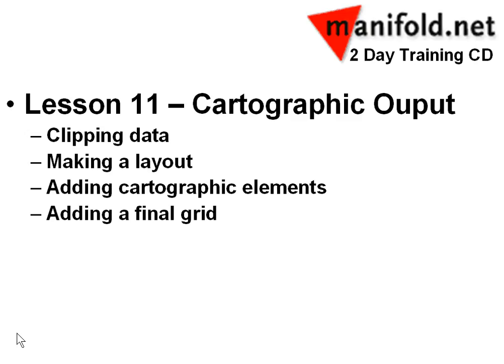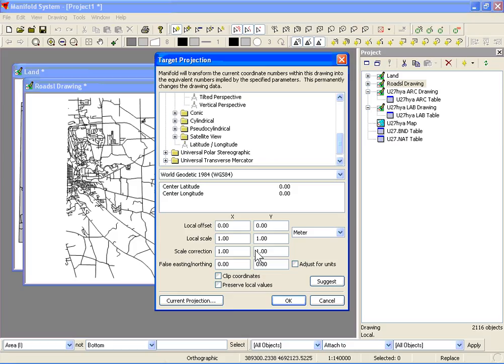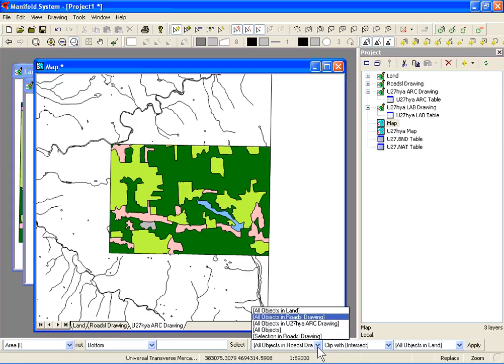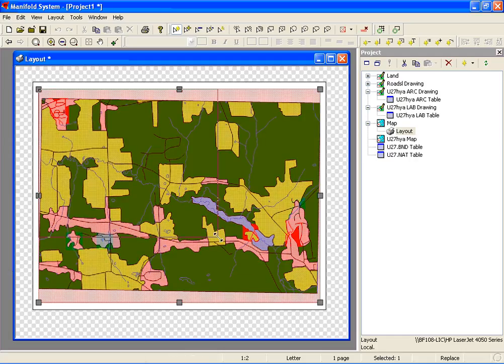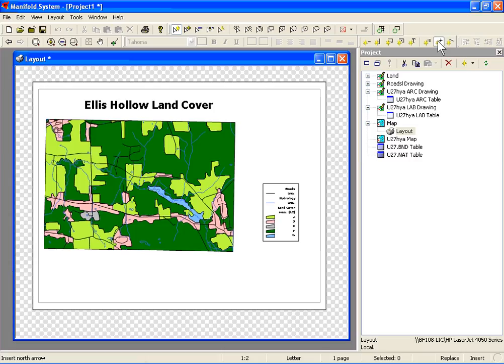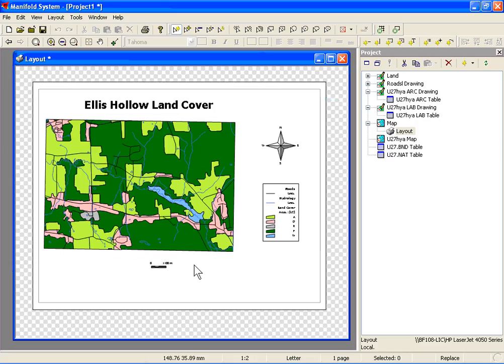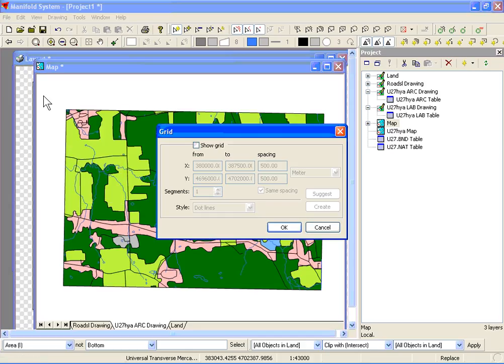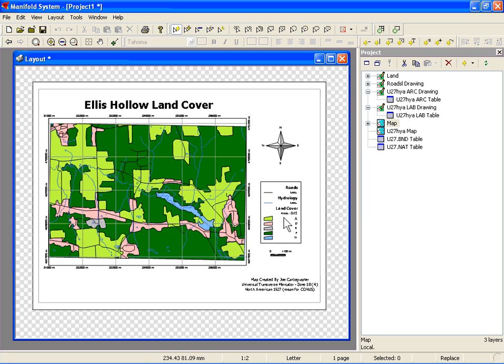Manifold Training Basic lesson11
Manifold Training Basic